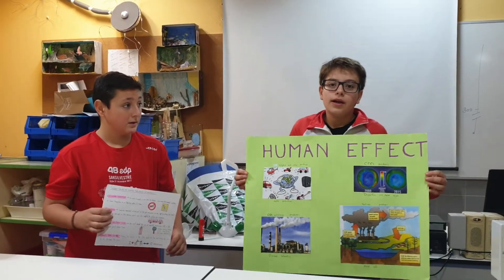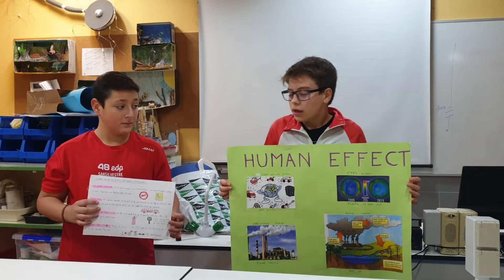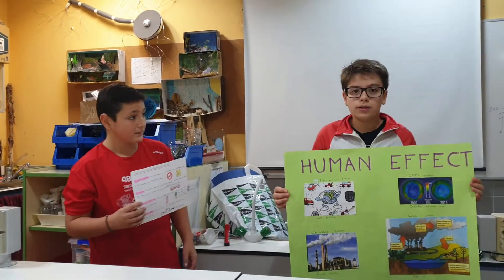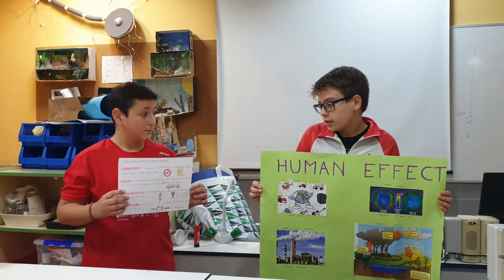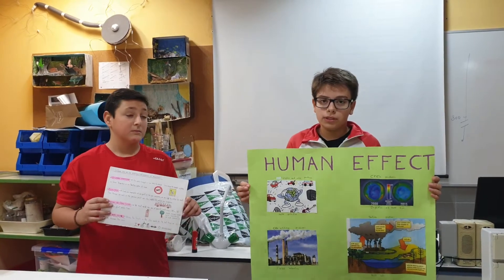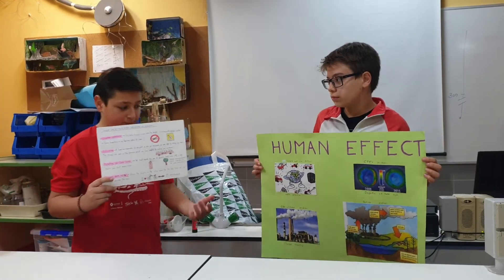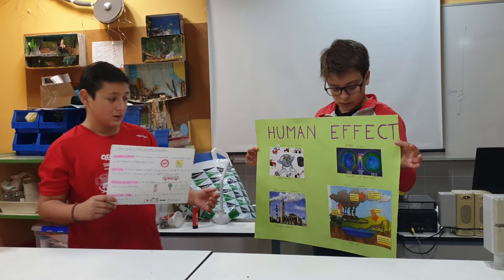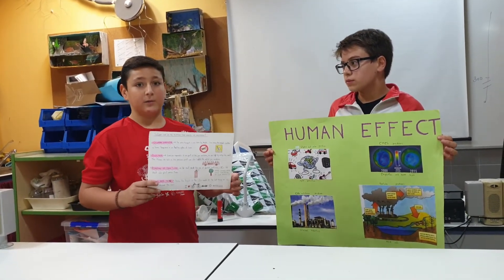What can se do against the Global Warming